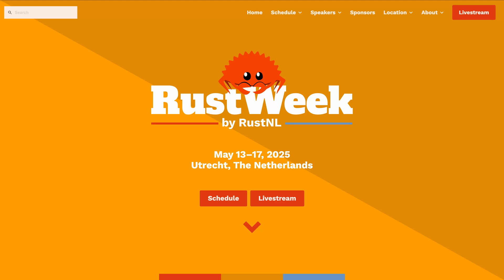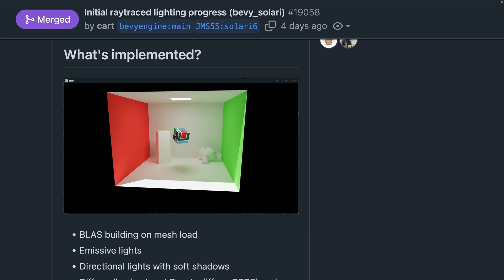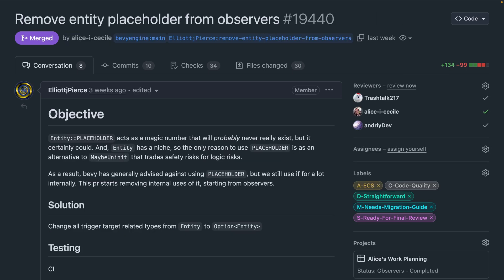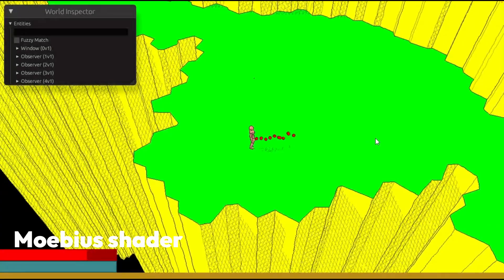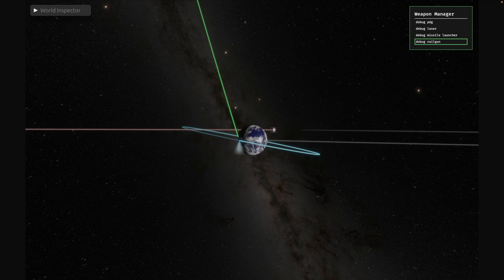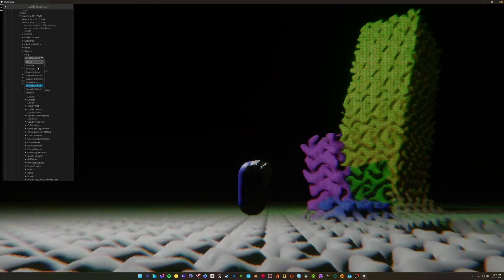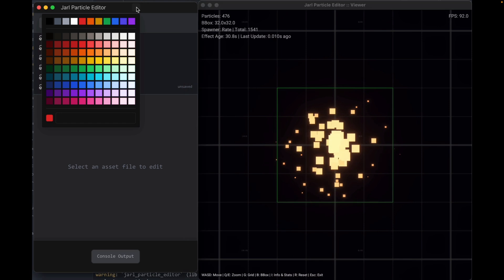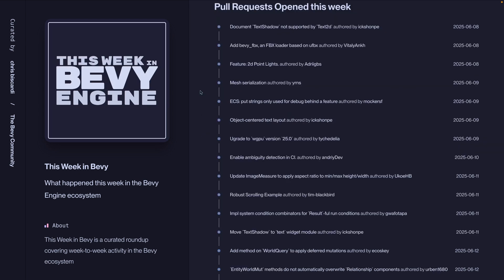Raytraced Lighting, Bevy Jam Voting, and a Hanabi Particle Editor - This Week in Bevy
The RustWeek talks are out! Including some from Alice (of Bevy) and Jos (of POLDERS).

There are a number of Bevy Jam entries that could have been showcases this week, but I've decided to not include them to avoid impacting voting during the voting period (Don't forget to vote!)

There's also some exciting work on raytraced lighting, a new Observers working group, and in the wider community: a prototype of a Hanabi Particle editor.

00:00 - Raytraced Lighting, Bevy Jam Voting, and a Hanabi Particle Editor
00:25 - Solari
00:57 - Observers
01:31 - core button widget
01:44 - Specialized UI Transform
01:56 - double precision
02:06 - Moebius shader
02:18 - Bevy as Touchdesigner Plugin
02:42 - WIP 3D space sim
03:01 - Bunguette
03:11 - Darkcave Voxels
03:25 - Raymarcher
03:34 - Train Experiment
03:41 - DAW: Flight sim
04:01 - Mouse Overlay
04:08 - Floor Detection
04:26 - Hanabi Particle Editor